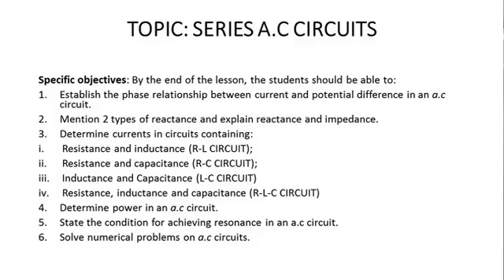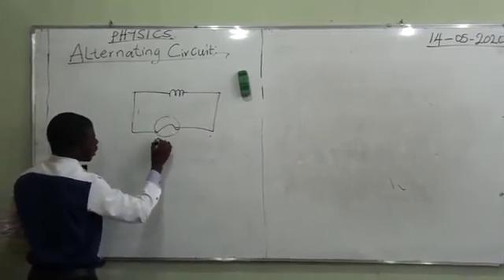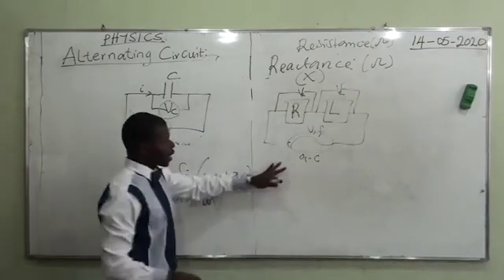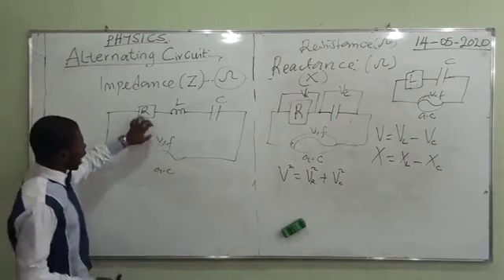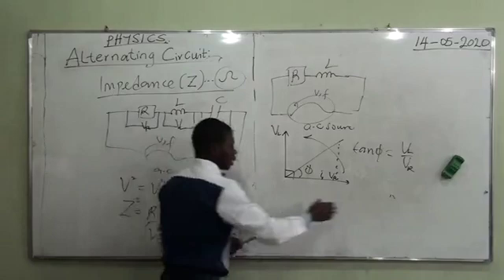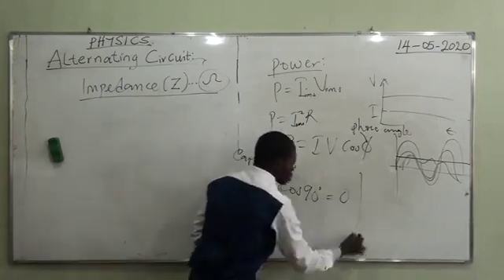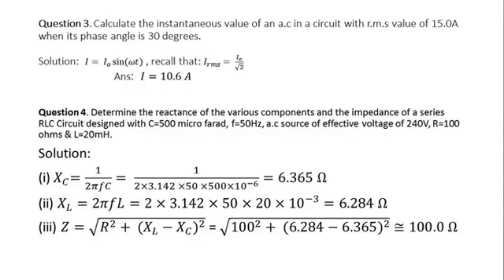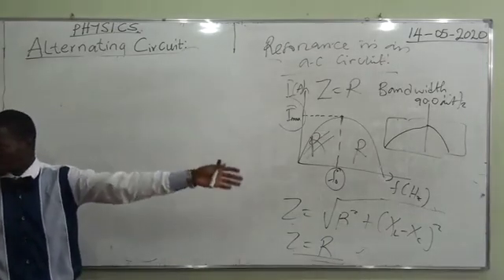Series alternating current circuit by C.I Omeje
This is the most comprehensive video which explains series alternating current circuit for high school students of Rosa Mystica High School, Agulu, Anambra State.